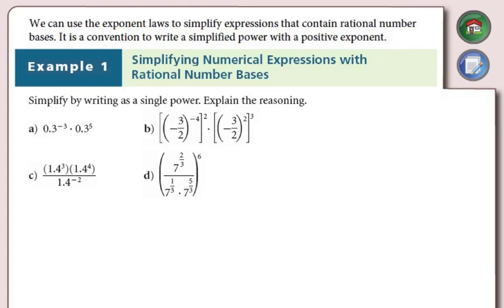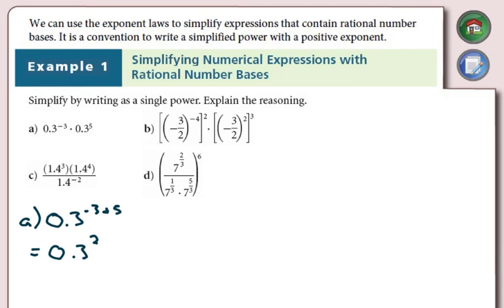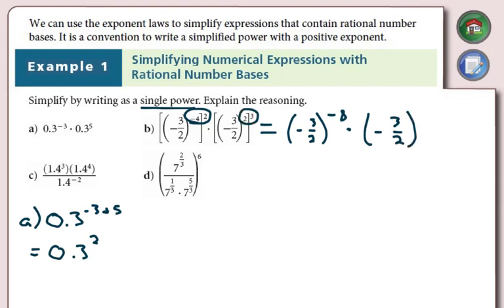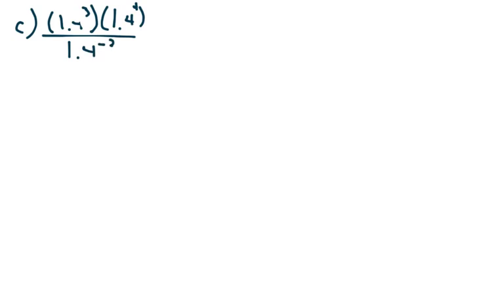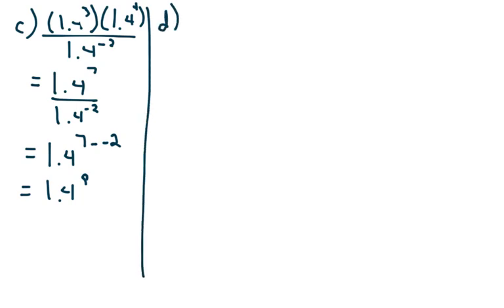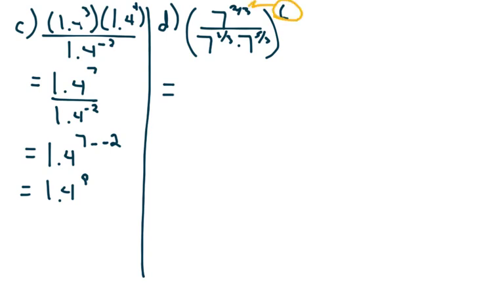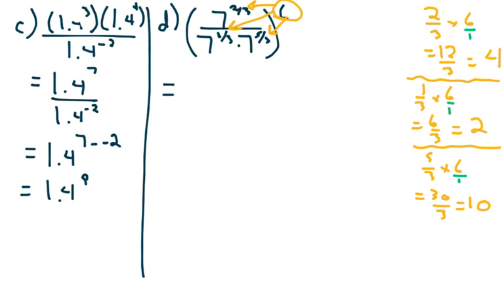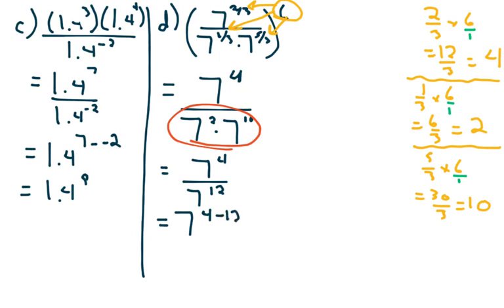2 6 3